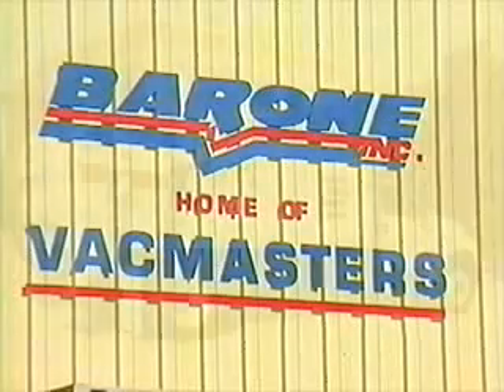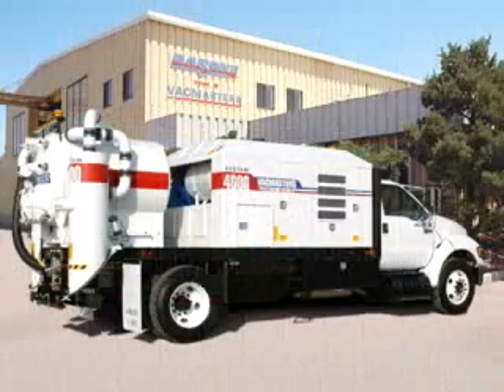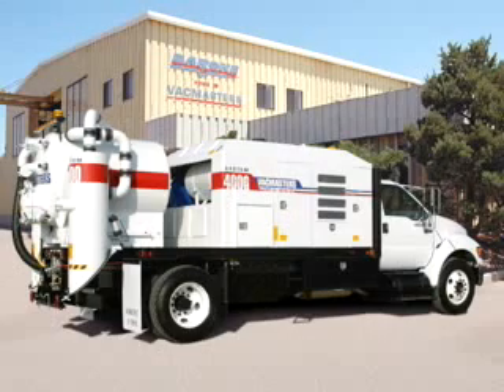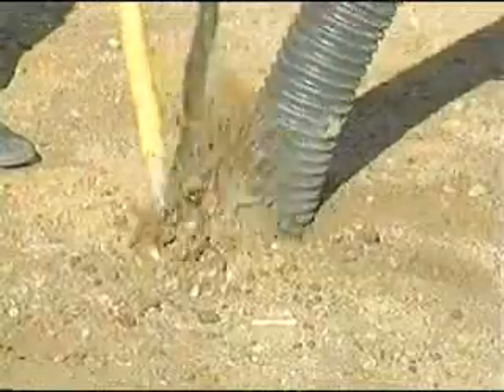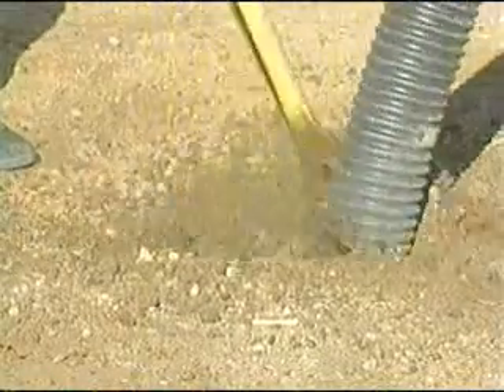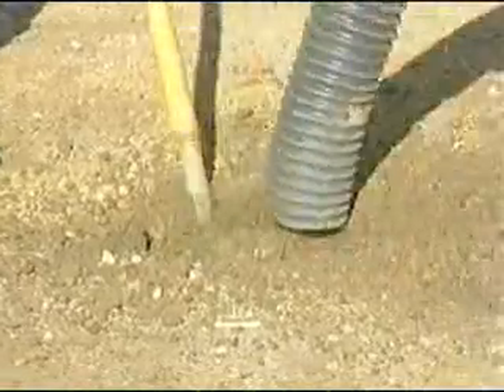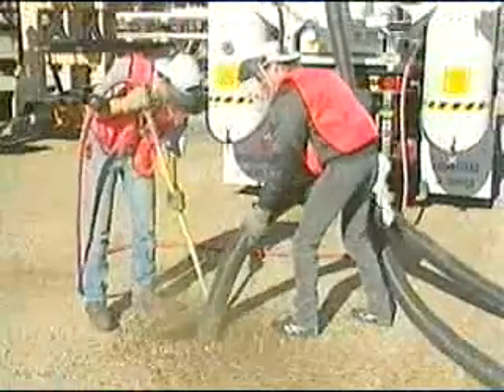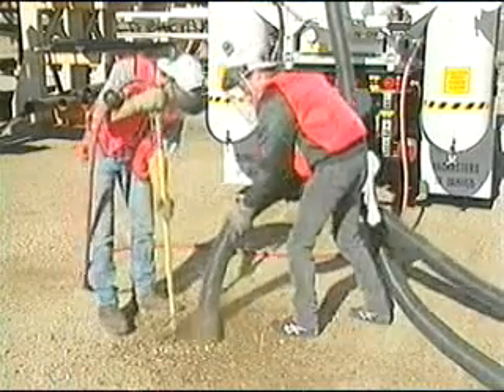VACMASTERS Air-Vacuum Excavation Systems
See the world's most powerful air-vacuum excavation systems in use!